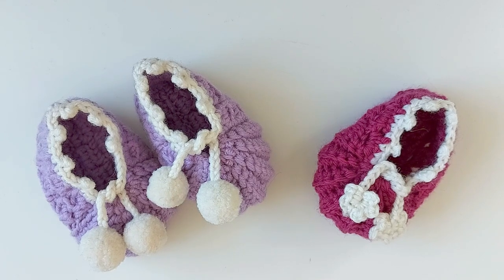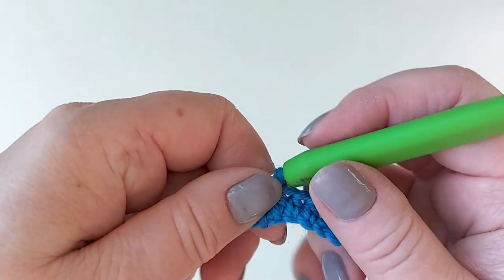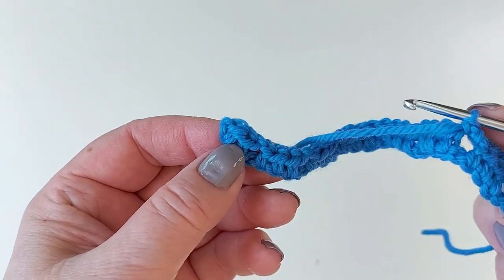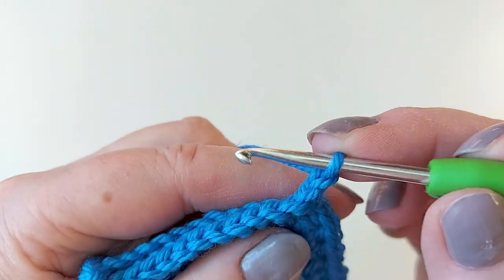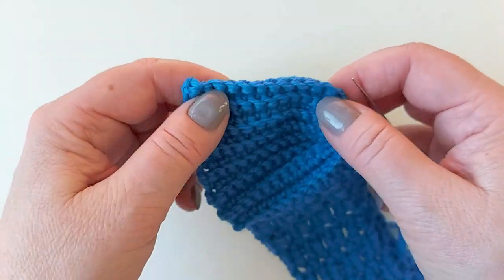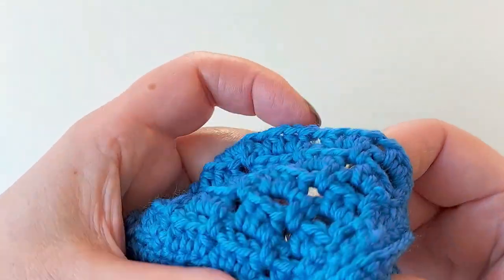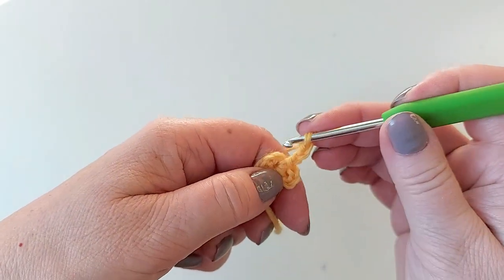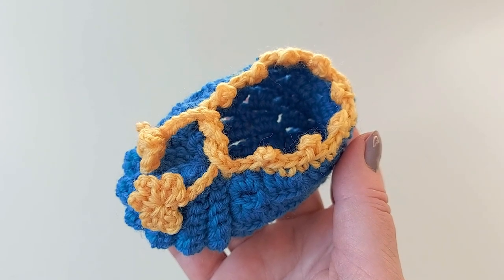Crochet easy baby booties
Crochet pattern for easy baby booties/slippers. Great for baby shower gifts. The bootie is made in one flat piece that you sew into shape and add the trim. Uses only basic stitches, a suitable beginner project.

- Newborn
- 3 months
- 6 months